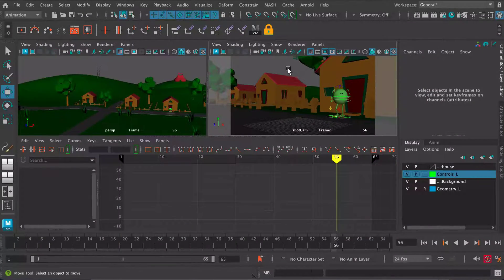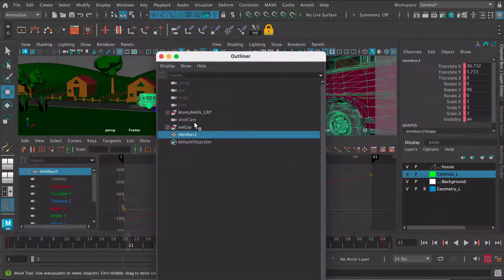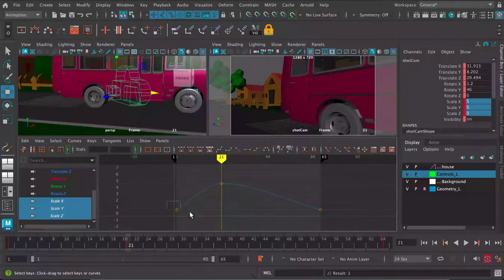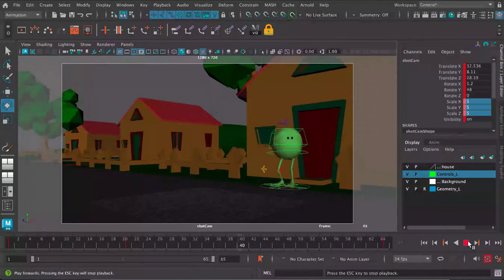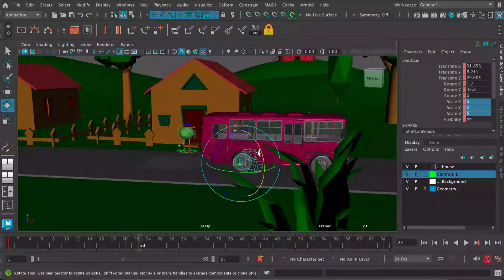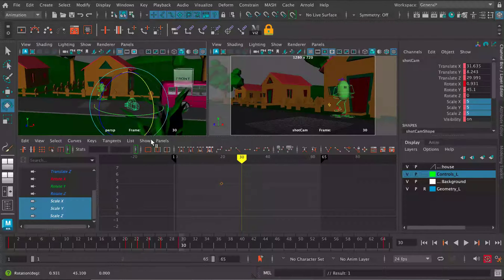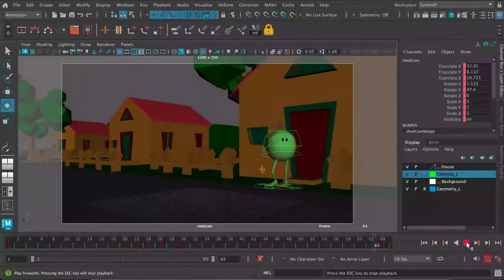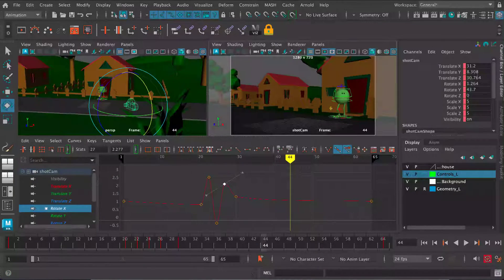How to Animate a Camera Shake in Maya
How to Animate a Camera Shake in Maya. Free tutorial for animation beginners.